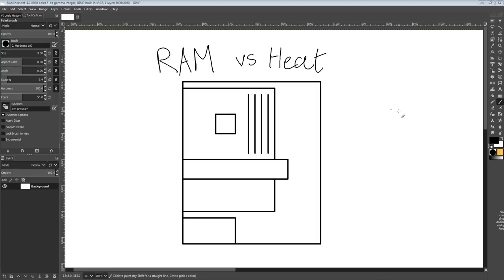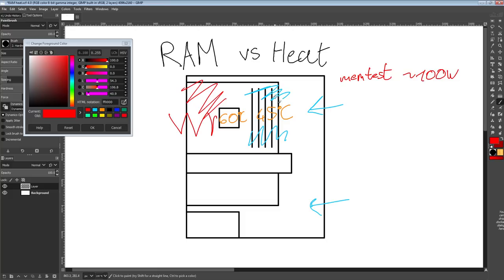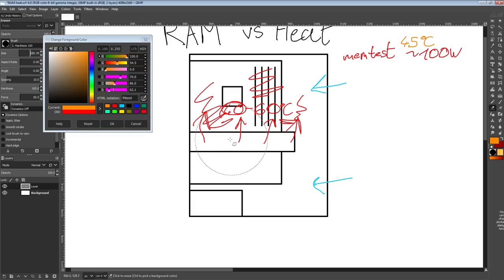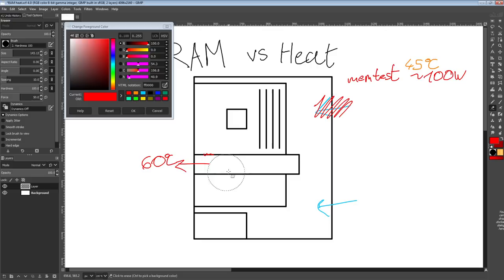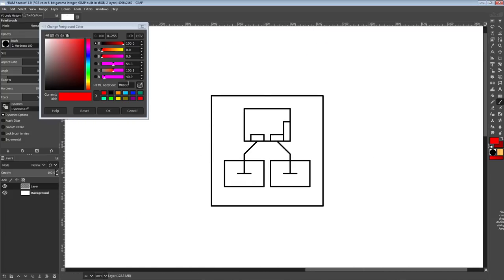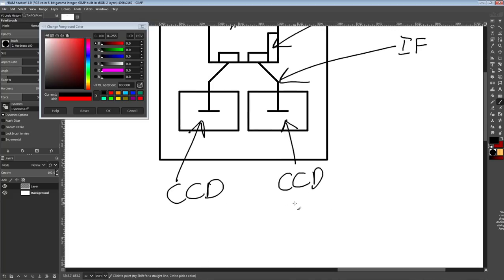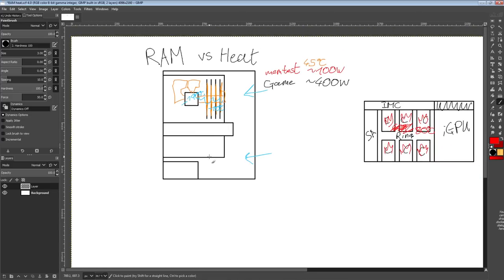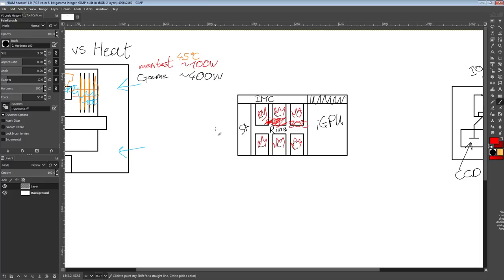RAM overclock stability and heat management.